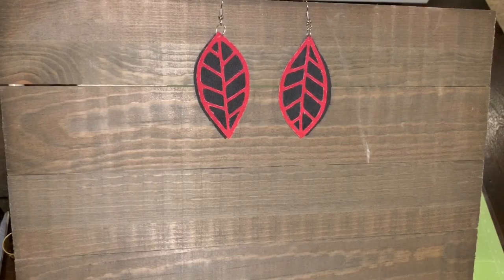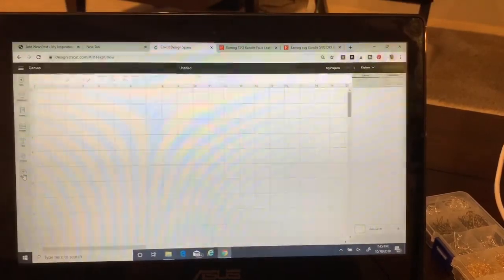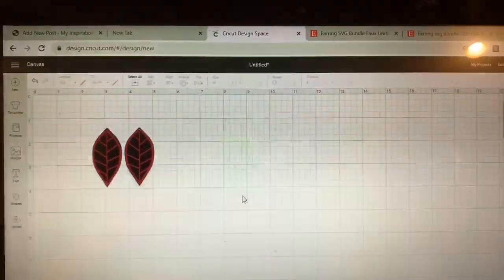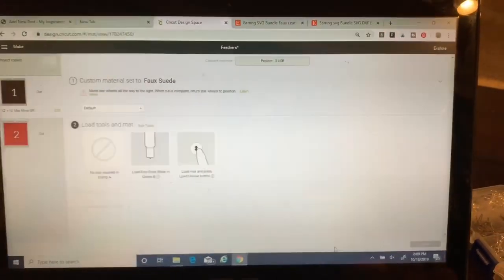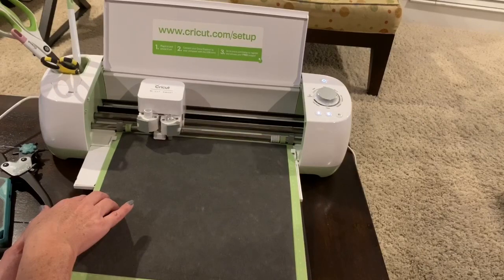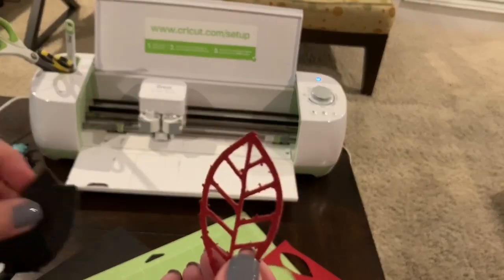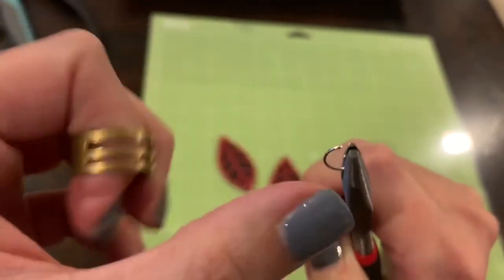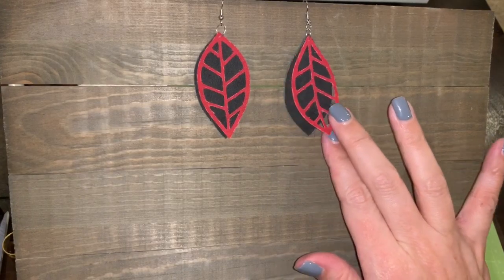Diy Faux Leather Earrings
In this video, I share how to cut faux leather or faux suede earrings using a Cricut Explore.  DIY earrings are so easy to create and make such a great DIY gift.  This pair of diy earrings have 2 pieces. The back piece is a solid shape while the front earring component has an intricate cut leaf. You don’t need any special components to cut faux leather or faux suede on you Cricut Explore. Both materials cut with the fine blade that is standard with the machine.

See my blog post on this project for links to materials that I used and project photos.

Basic Earring Supplies:
Gold Hooks
Cricut Air
Cricut Maker
Cricut Easy Press (to apply HTV)
Cricut Easy Press Mat
Leather Bundle: Leather & deep cut blade
Deep Cut Blade
Earring making kit
Cricut deep cut blade
Leather scrap kit
Purple strong grip mat
Green standard grip mats
Leather Punch
Basic Cricut Tools
Earring backs
Fabric Glue
Leather Smoother (edges)